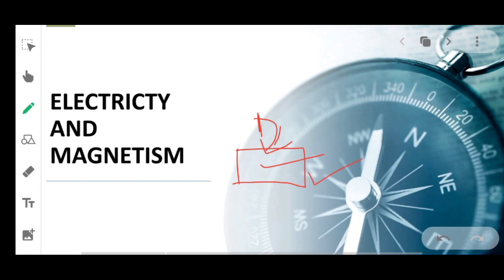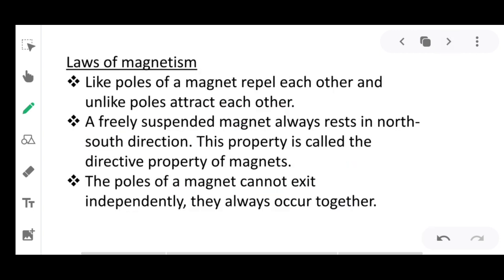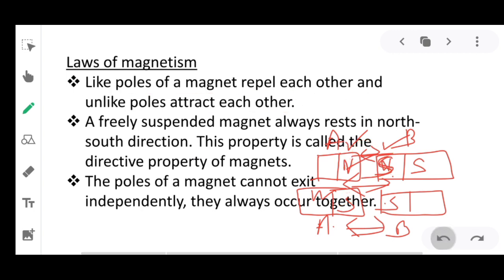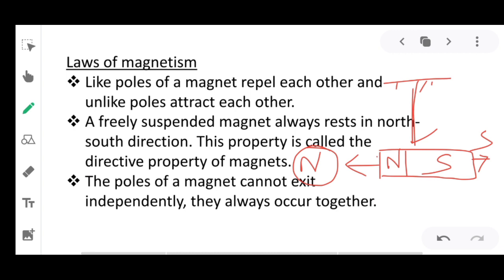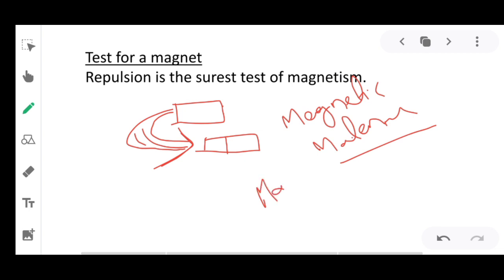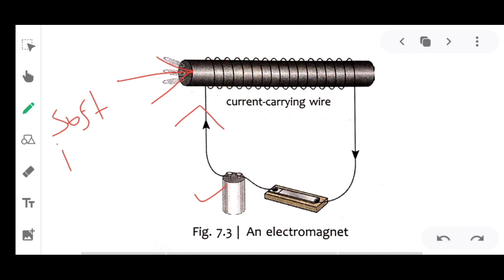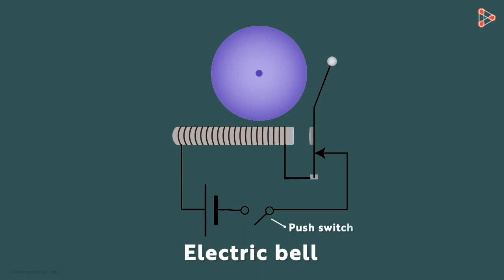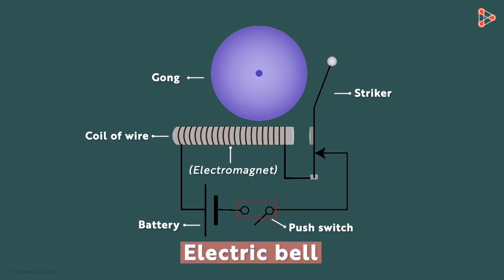ELECTRICITY AND MAGNETISM STD VII PHYSICS ICSE